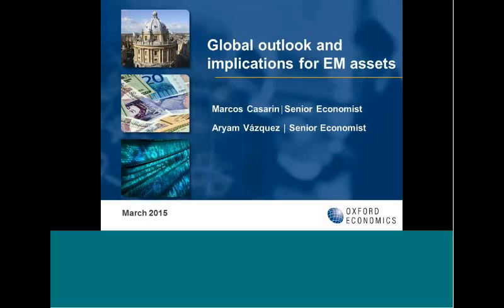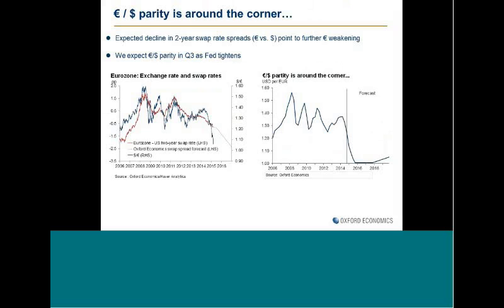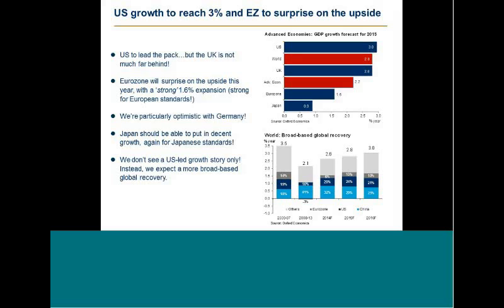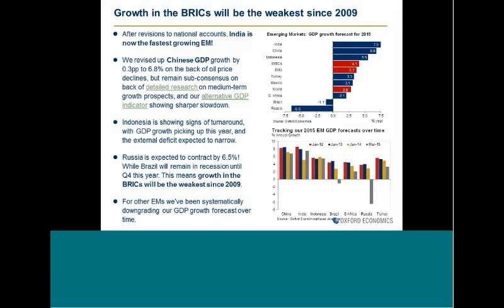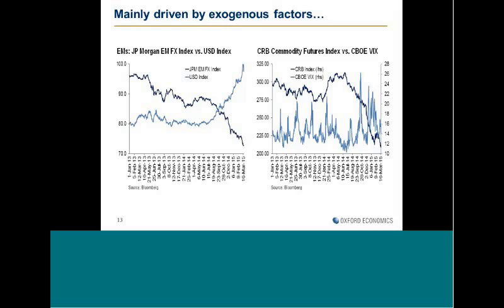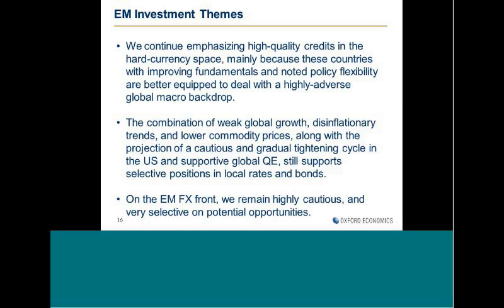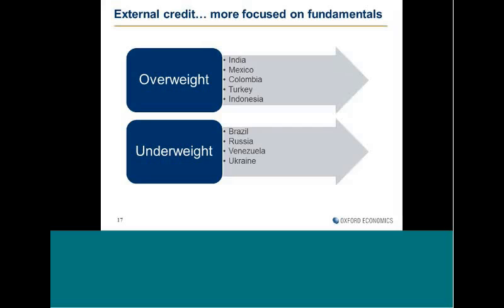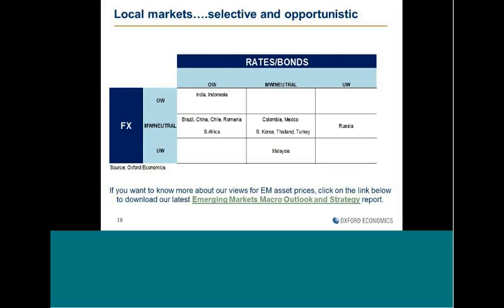Webinar Emerging markets Macro outlook and strategy edited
Which central bank will hike first? And the furthest? At which level will the oil price close this year? And will the euro weaken further once ECB’s QE gets under way? Please join us as Oxford Economics' Aryam Vazquez and Marcos Casarin answer these questions and offer highlights of our baseline forecasts for the world economy, followed by question and answer on our latest views on emerging market asset prices.